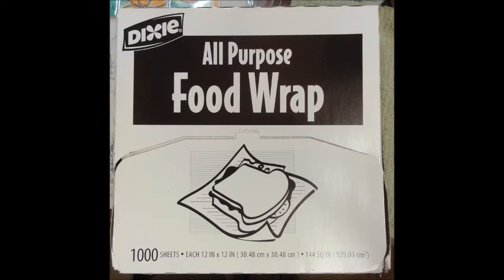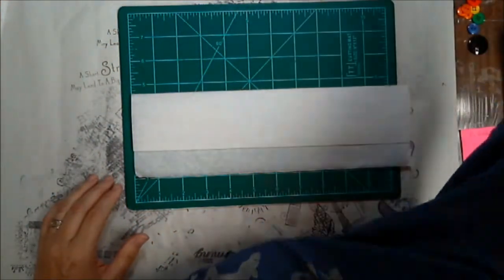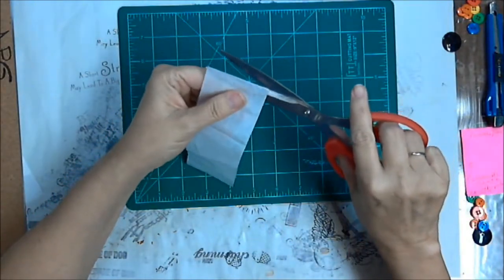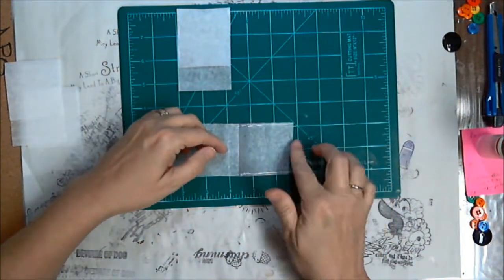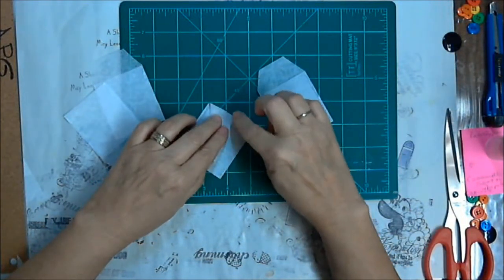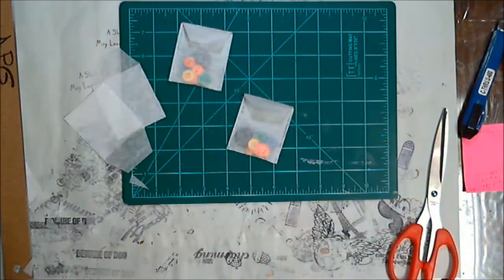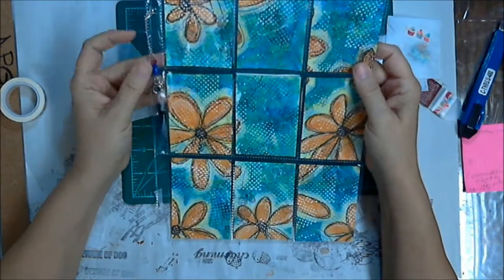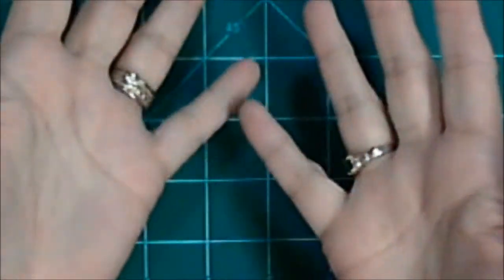Faux Tea Bags a tutorial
Showing y’all how I made some faux tea bags to hold little doo dads for use in pocket letters or whatever you like. You of course can expand on this basic item. Very Simple to make and the ingredients are Dixie All Purpose Food Wrap 12 x 12 inches (it’s flat Deli Wrap from Sam’s Wholesale Club), Scotch Quick Dry